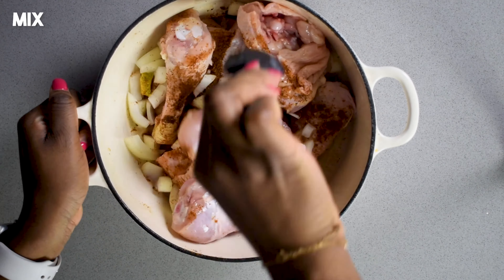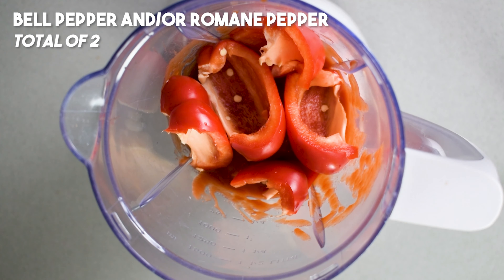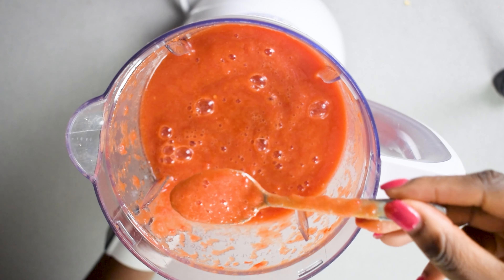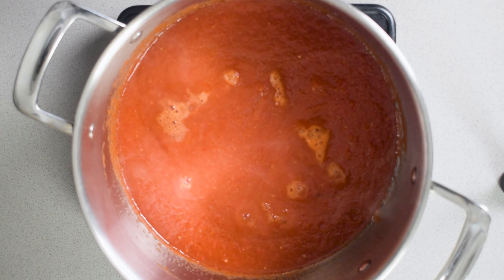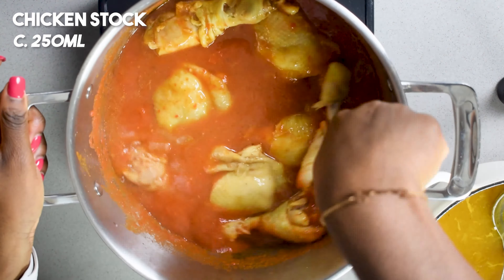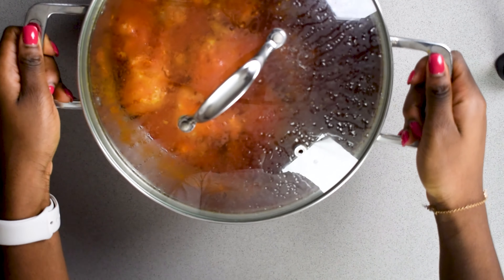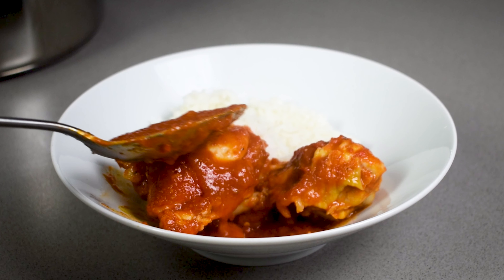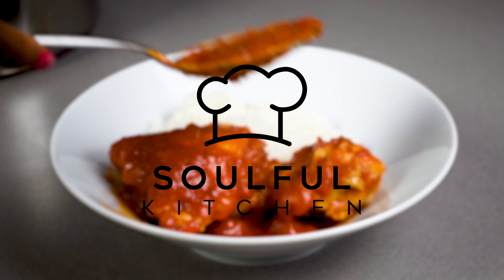CHICKEN STEW | The Best West African Chicken Stew Recipe Everybody Needs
West African Chicken Stew

Instrumental: "Waz" by Kiirya Beats